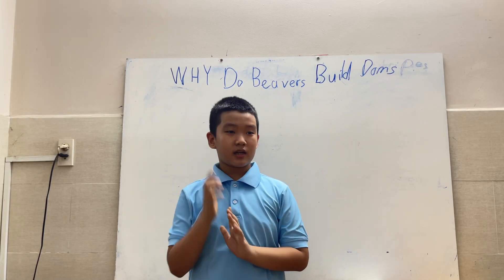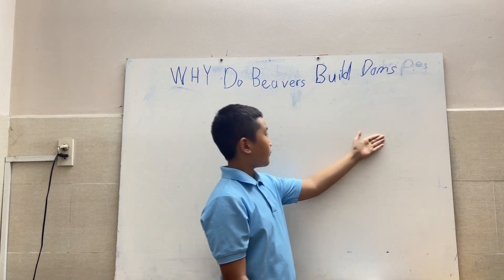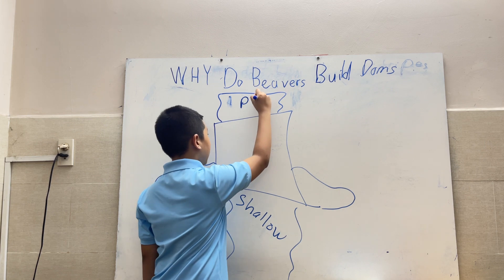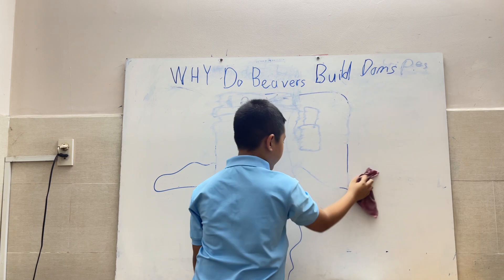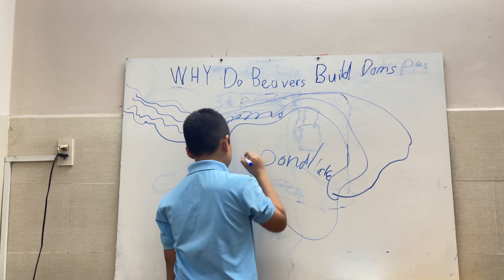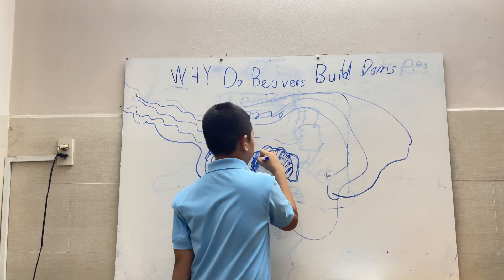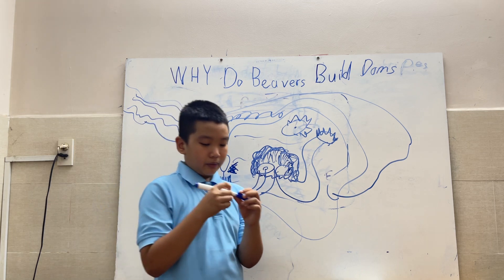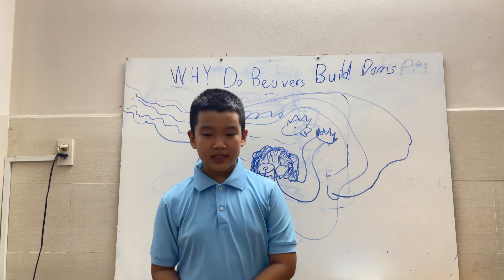Why do beavers 🦫 build dams?